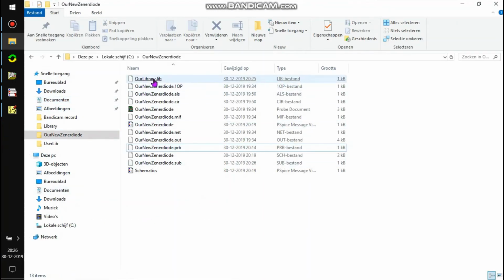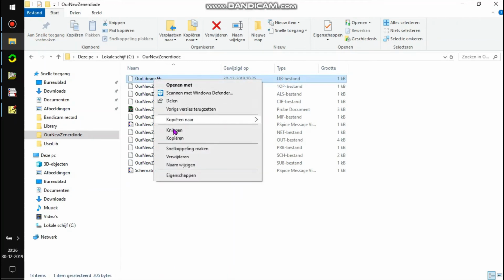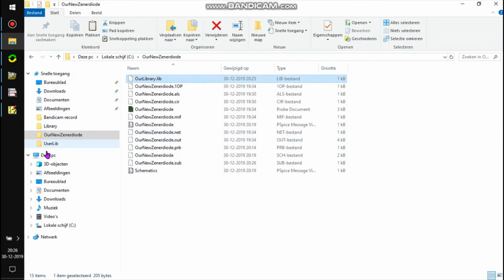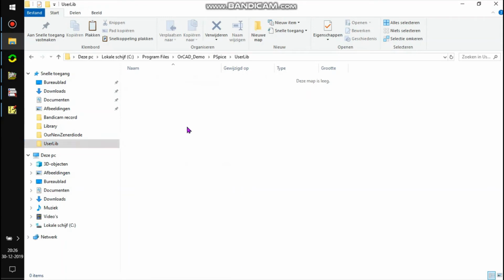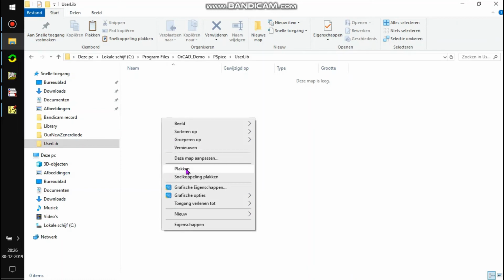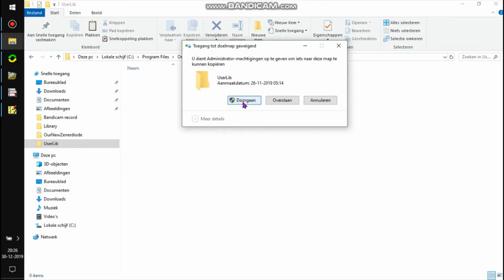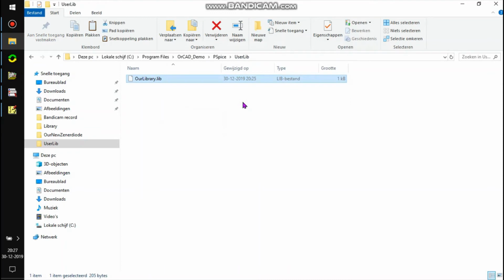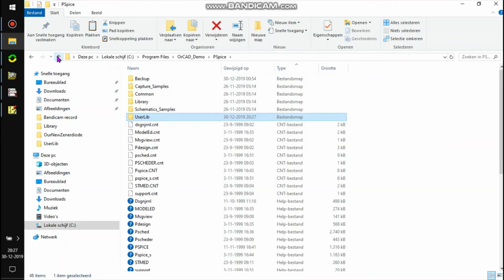PSpice how to use subcircuit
* This video explains how a model library contains subcircuits and models.
* A model is just an additional set of parameters to a part, to add subtle behaviours of a part when it is used in the extreme regions of its intended purpose.
* A part is just an equation describing the behaviour of the real world component between voltage and current. like for instance the resistor has the equation: R = U / I    PSpice sets up a matrix for the parts in the schematic and calculates the node voltages and branch currents.
* A subcircuit is just a schematic circuit file, but without an analog_ground zero volt reference node. this is because we want to connect it inside a circuit to any kind of node voltage.
* When you place a subcircuit in a model library, the subcircuit name must be followed with a sequence of outside world connections. when placed in the correct order, the terminals can be easily assigned to a symbol from a symbol library with one click of the 'Set default pin names' button.